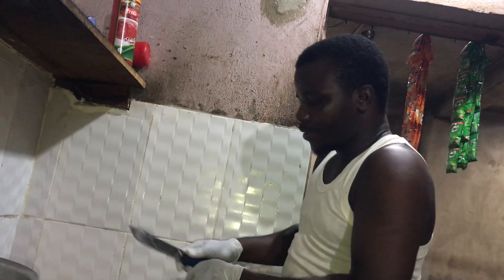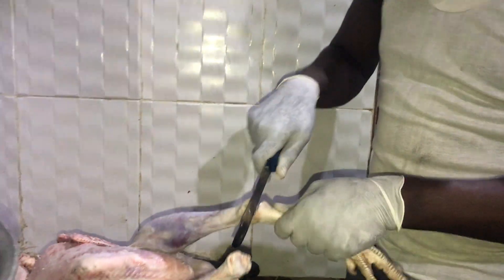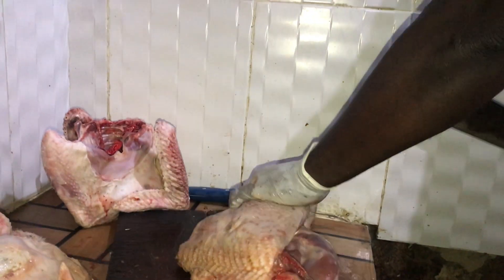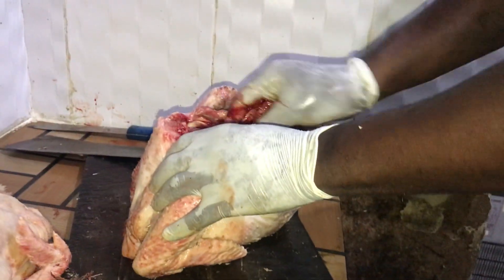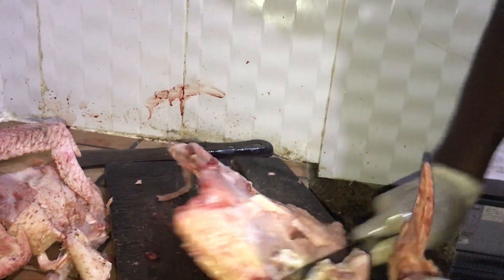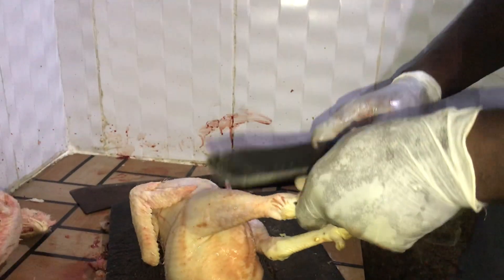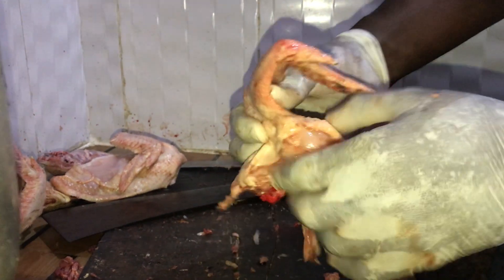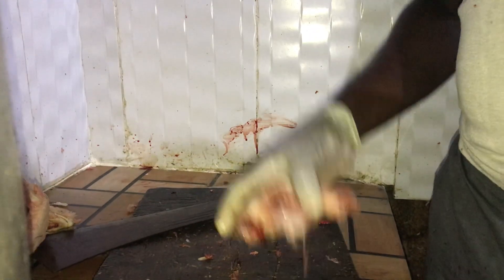Where do they get eatery Turkey from?